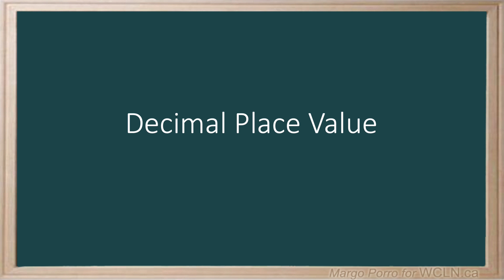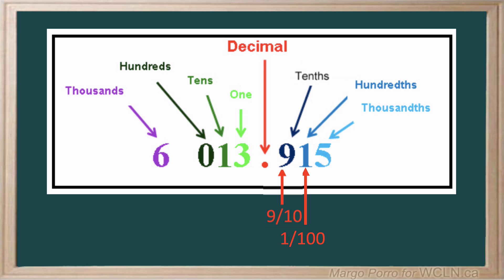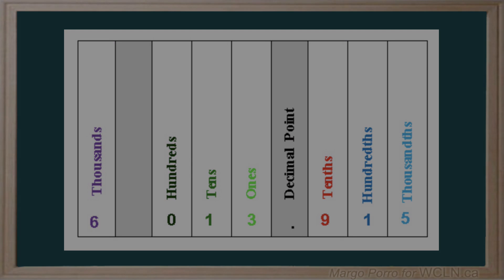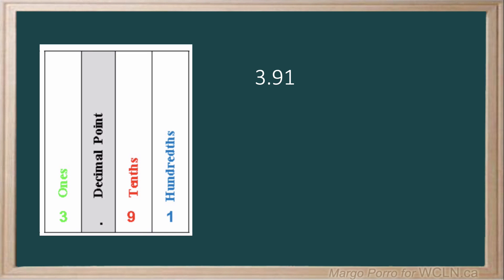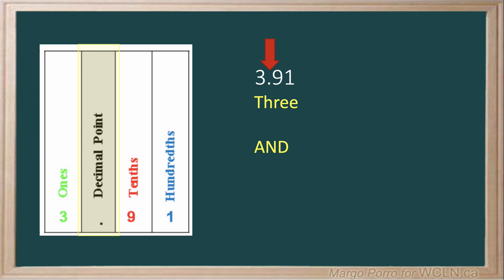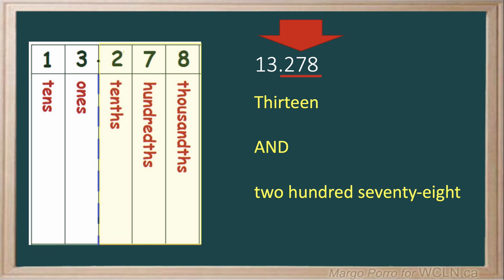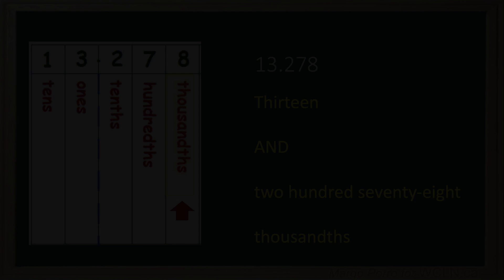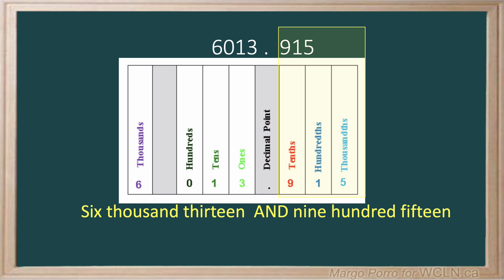WCLN - Decimal Place Value to Thousandths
In this video, learn how to read/say decimal numbers to thousandths, as well as briefly seeing the connection between each place (tenths, hundredths, and thousandths) and their fractional values.